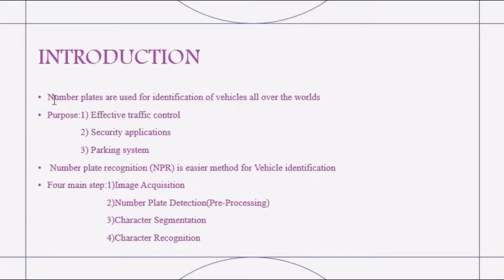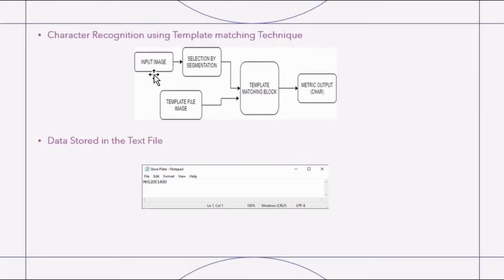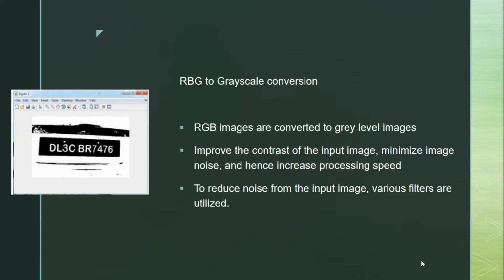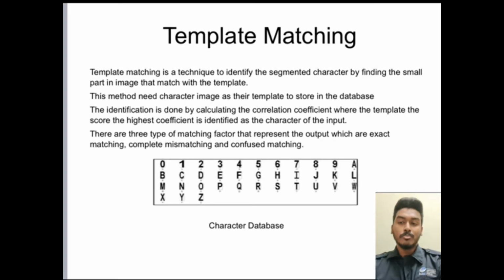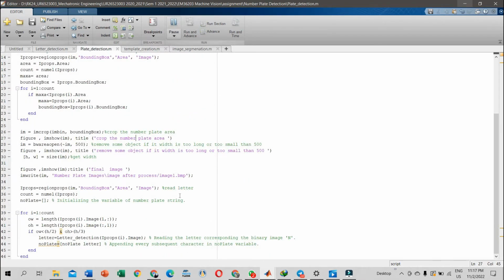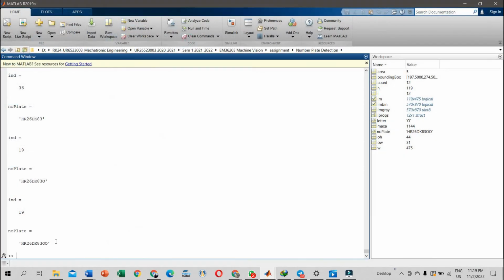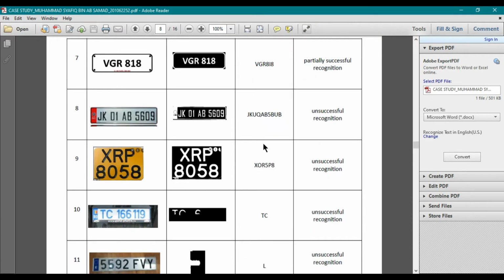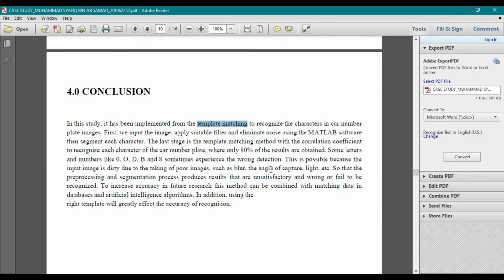case study plate number tracking system using machine vision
this video demo from group 21
group member
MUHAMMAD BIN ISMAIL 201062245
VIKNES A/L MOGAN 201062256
MUHAMMAD SYAFIQ BIN AB SAMAD 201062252
MUHAMMAD SYAAMIL BIN MOHAMAD NAWI 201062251
AHMAD ABIDZHAR BIN MUHAMAD AROF 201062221